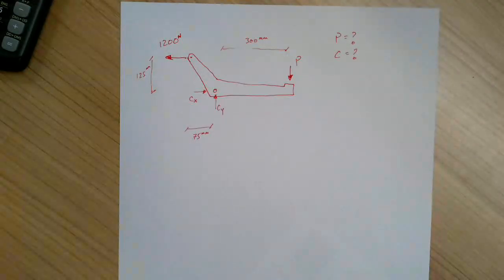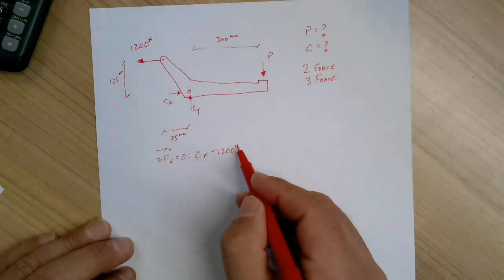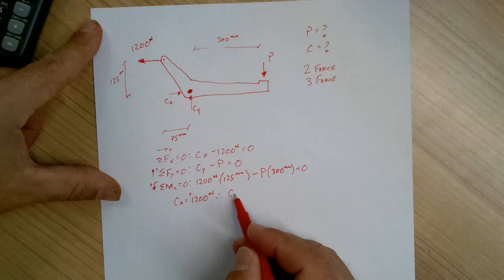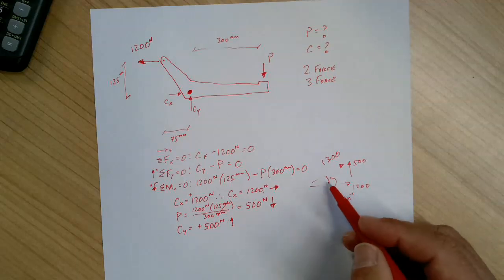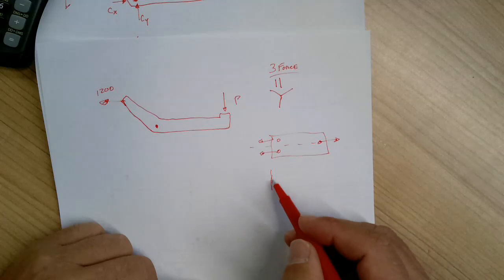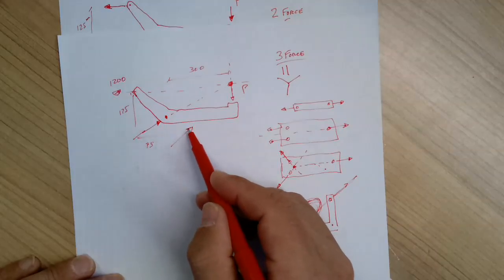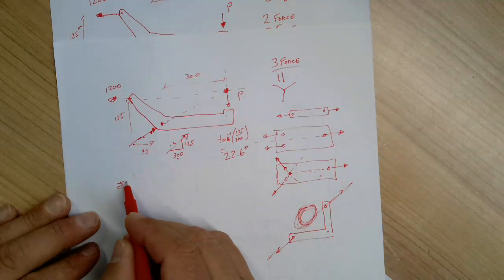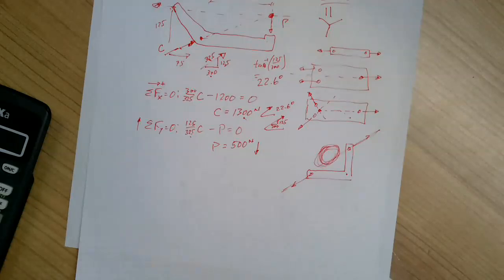2026 03 06 01 23 20260305 B recording 1 6aabbbb9 b386 473d 9c7f 06be0d7fa594 recording